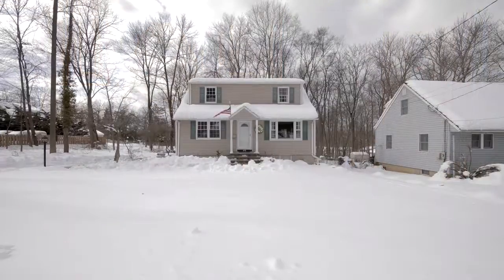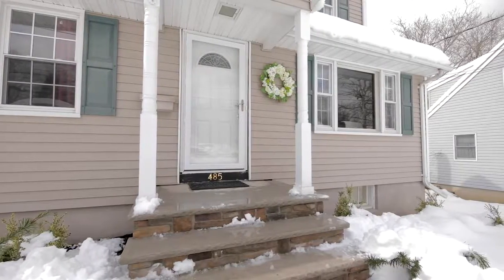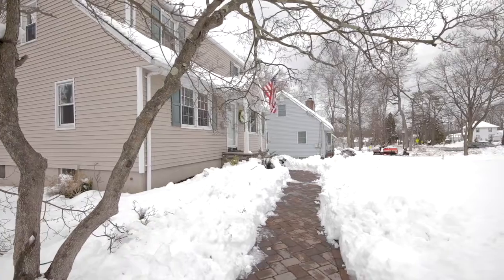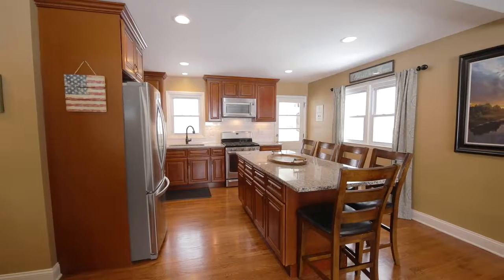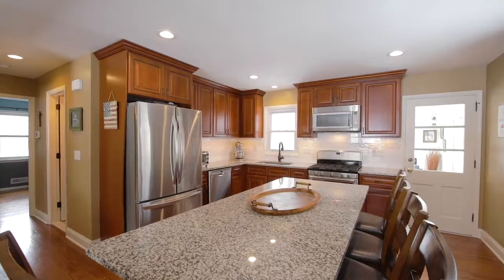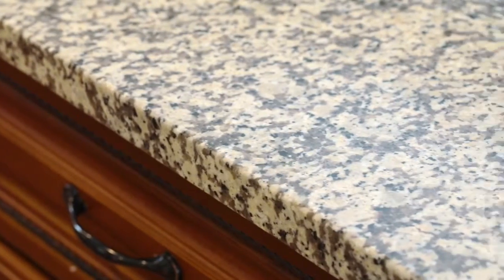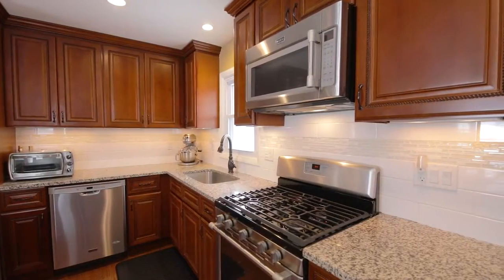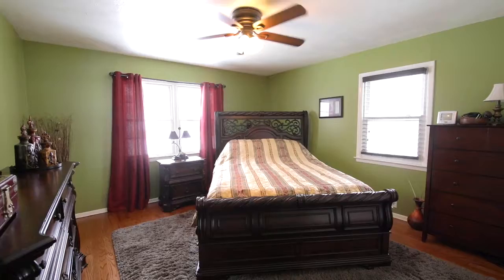485 Plainfield Ave, Berkeley Heights NJ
You are sure to enjoy this renovated 4 bedroom, 2.1 bath home in Berkeley Heights NJ. Open floor plan, eat-in kitchen, renovated bathrooms, finished basement and much more! Resting on a quarter acre, this home is perfect for today's buyer and is just minutes to town, schools and NYC transportation. The kitchen with granite counter tops has stainless steel appliances, large center island with breakfast bar and opens to the living room. First floor living is made easy with a first floor master bedroom. An additional bedroom, renovated bathroom and sunroom complete the first floor. Two bedrooms and a renovated full bath are found on the second level. The finished lower level features a recreation room and a renovated half bath. A one car attached garage completes this lovely home. Outside is a private, level backyard that welcomes active play and gardening.